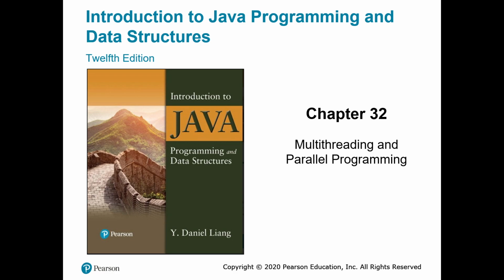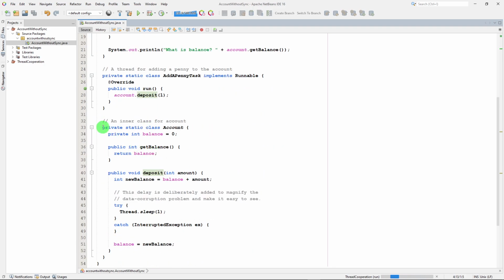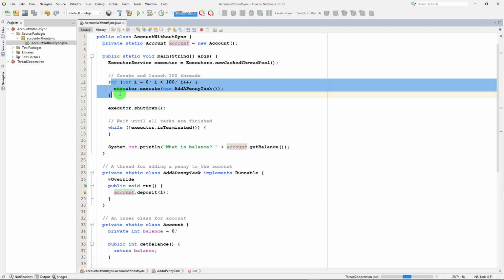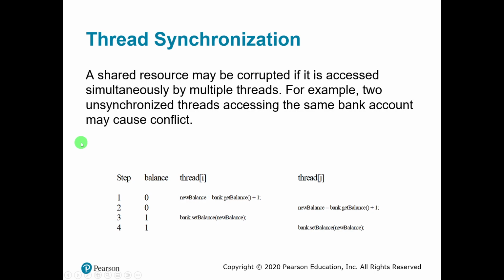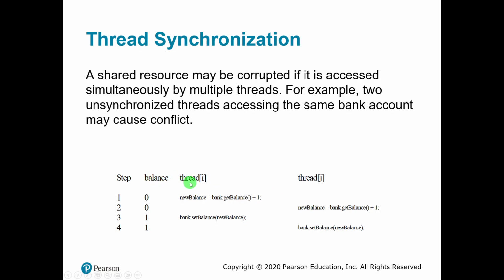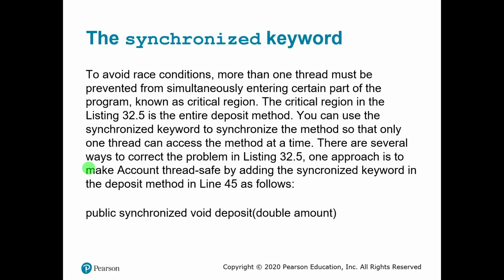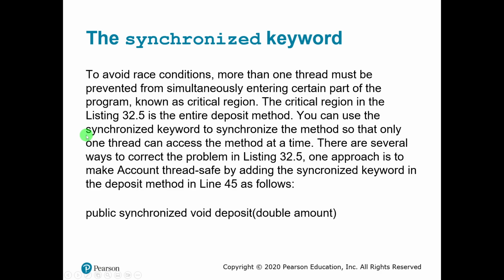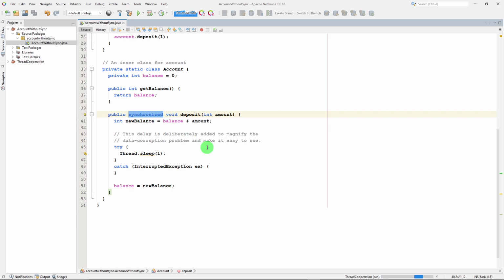Java Thread Synchronization